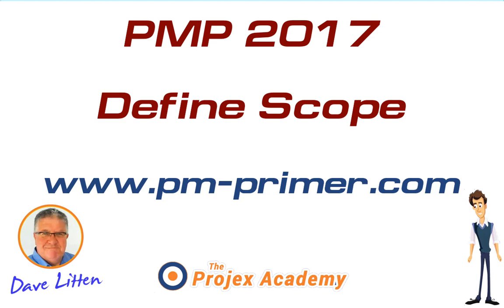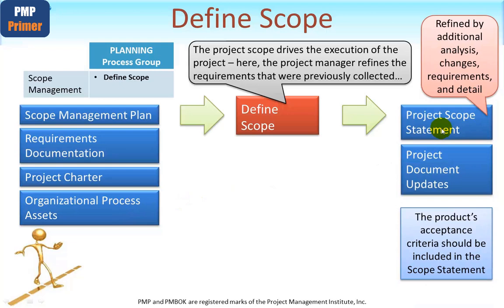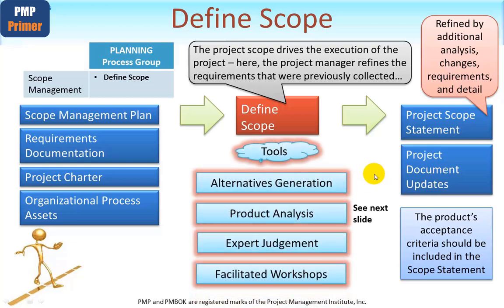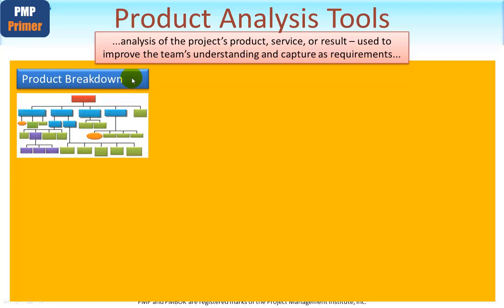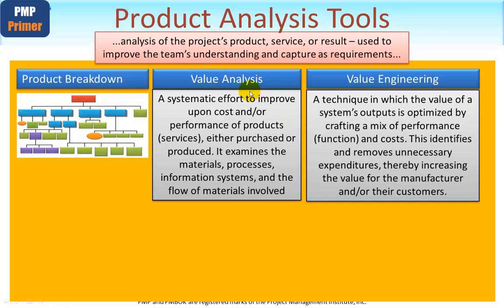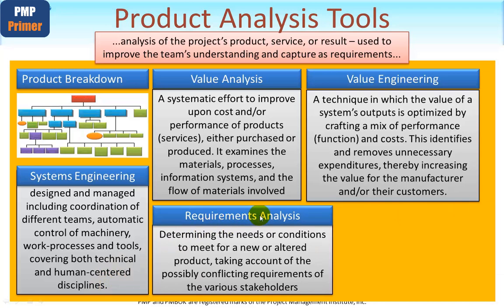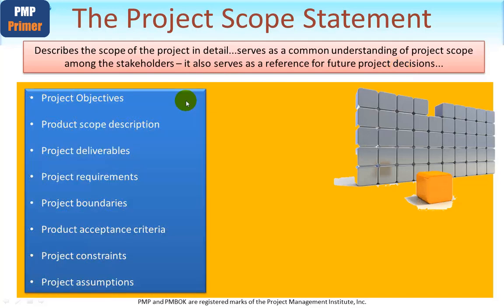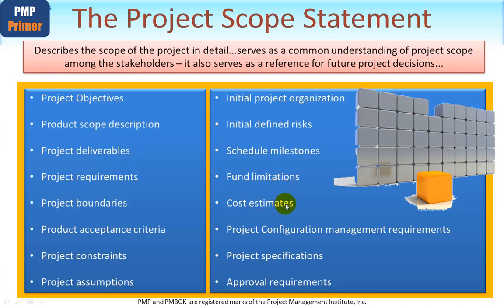PMP Exam PMBOK Define Scope